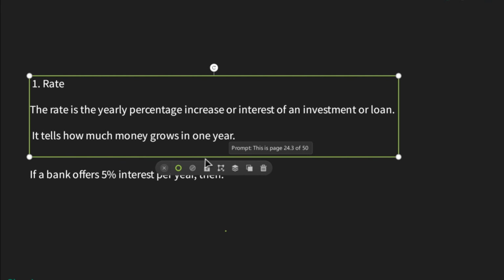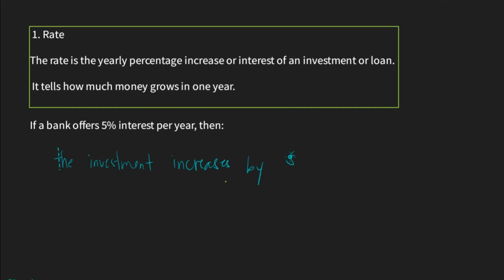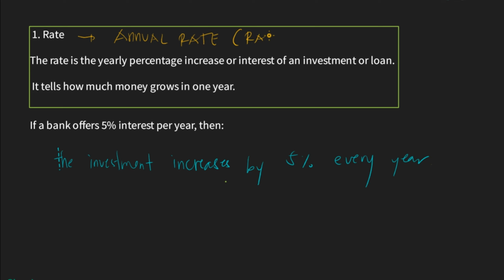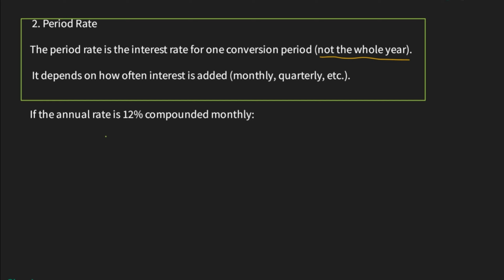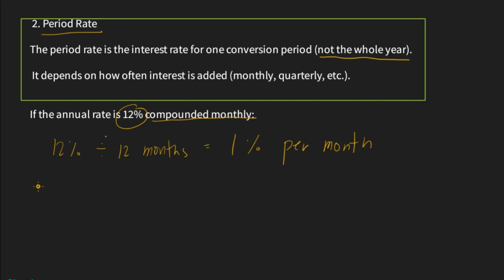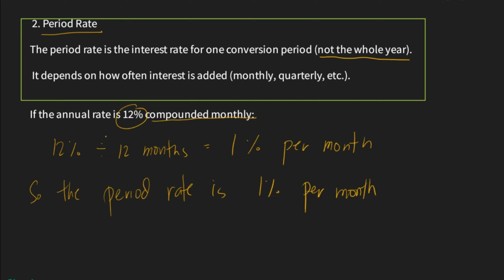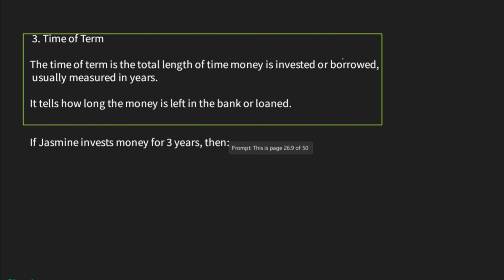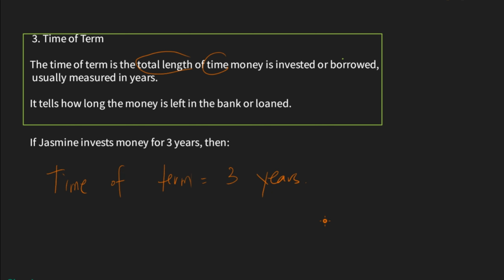Lesson 3.6: Rate, Period Rate & Time of Term I General Math - Grade 11 I Strengthened SHS Curriculum